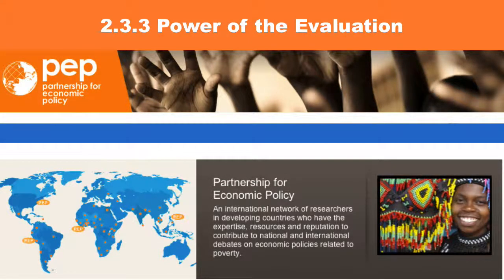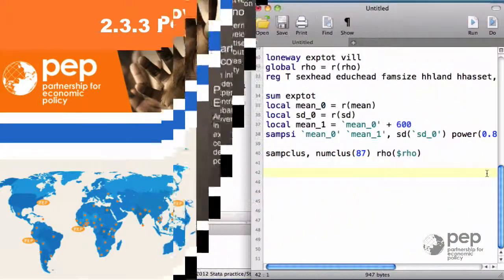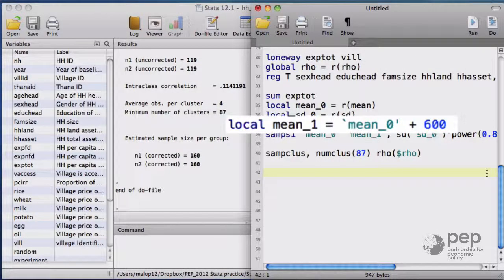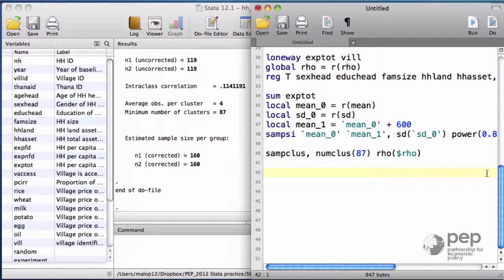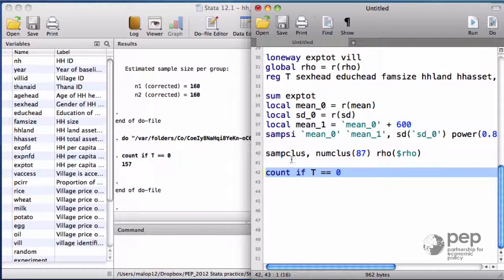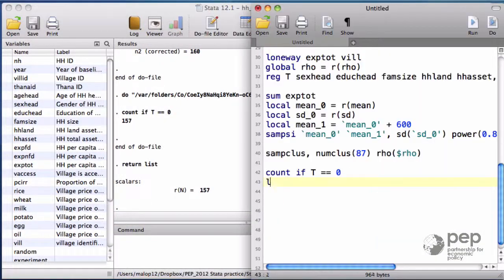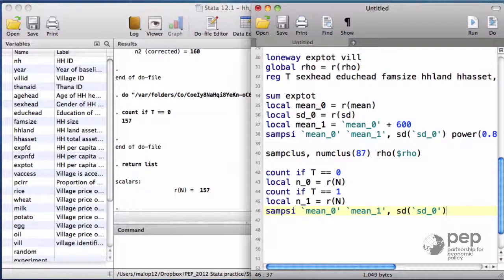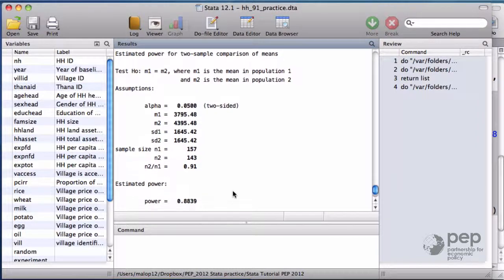2.3.3 Power of the Evaluation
Power of the Evaluation.
This series of podcast is part of a pedagogical tool for impact evaluation that you can download for free fromthe